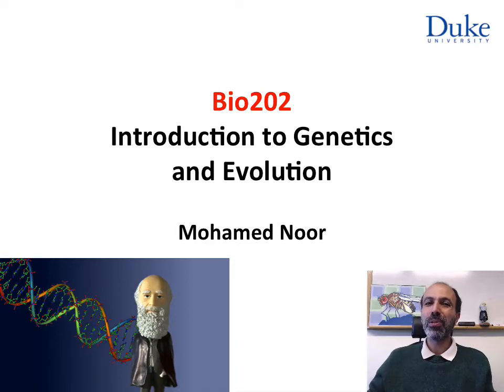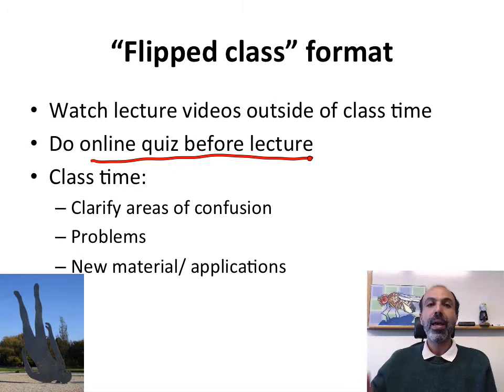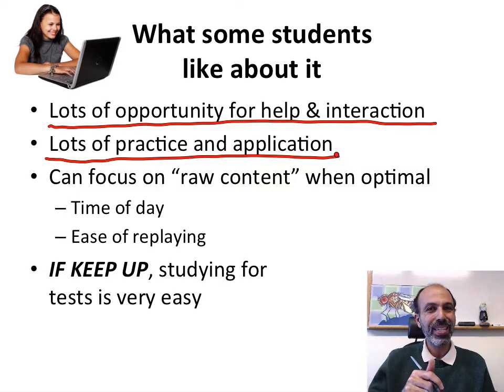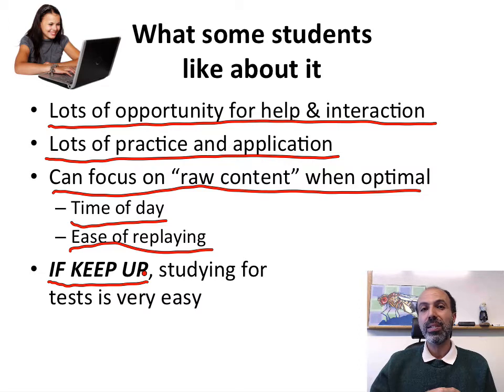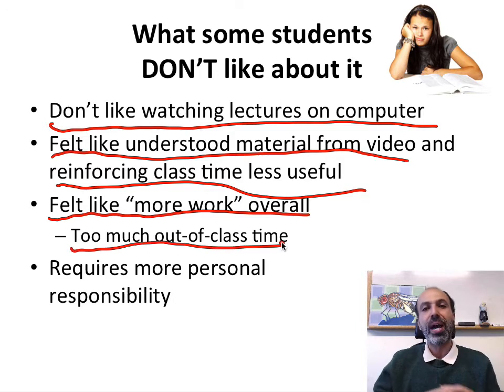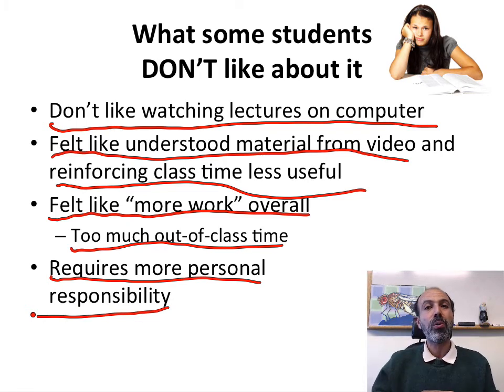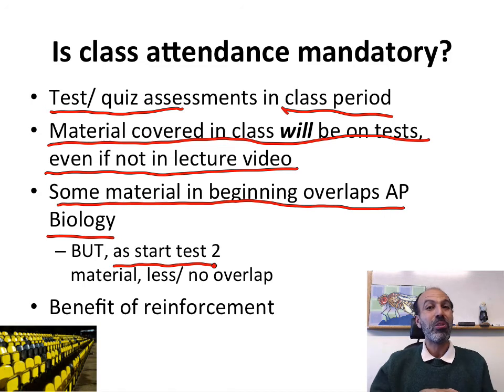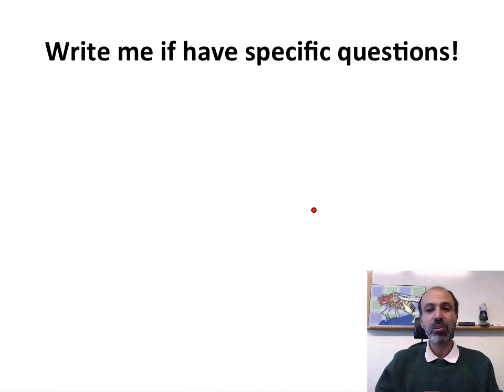Duke University Bio202L Flipped class description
Interested in taking the flipped version of Bio202L? Watch this first to decide-- learn the pros and cons!